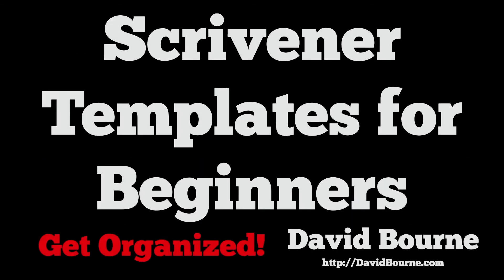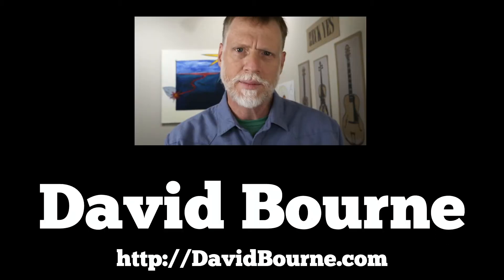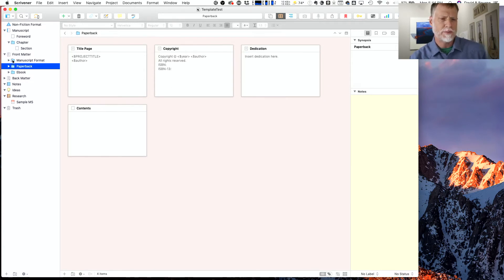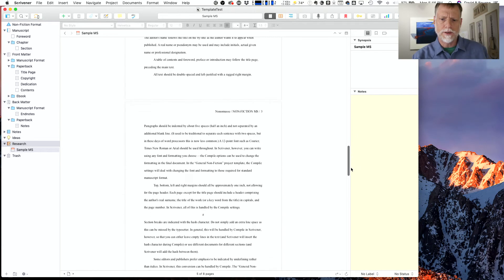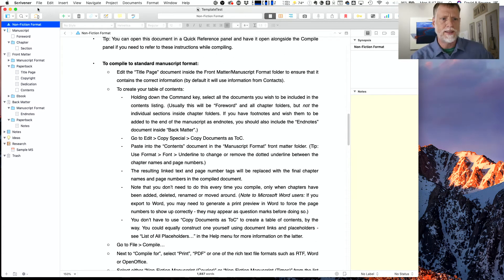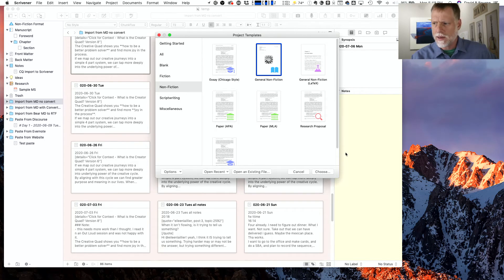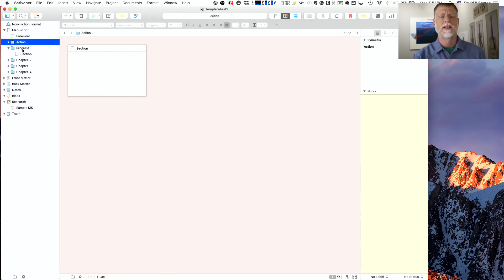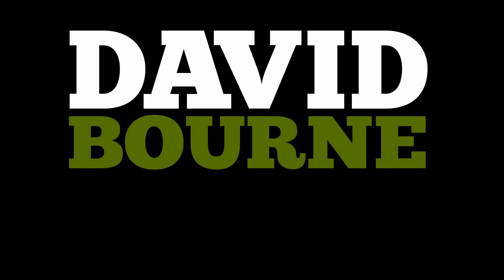Scrivener Templates for Beginners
Scrivener Template Tutorial for Beginners

Scrivener Projects Work Well with Templates
Scrivener is a great book writing tool but it can be intimidating.

A great way to reduce the overwhelm is to use a pre-built template. I'm now using the General Non-Fiction Template and I love it.

When I first started using Scrivener, I was glad to find it had great pre-built projects. These templates￼ helped me see how Scrivener intends for projects to be set up and used.

I was also glad to see that each template comes with a help document that explains what’s what. This was super helpful, especially as I was just starting out.

In this tutorial video, I show you the parts of the General Non-Fiction Template and how to create a Scrivener Template from scratch.￼￼

Tutorial Topics Covered
- What Folders are Created and Why
- The Template Help Document
- How to Create a Scrivener Template from Scratch

Learn More About Writing and Scrivener in Our Scrivener Training Series